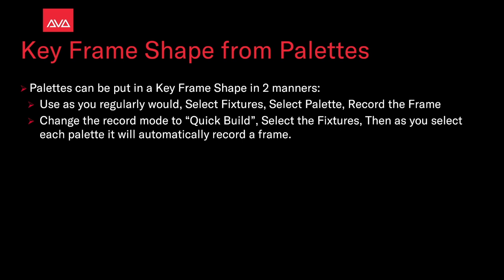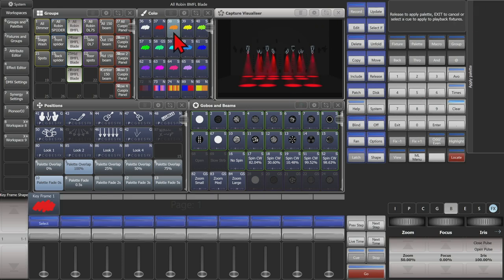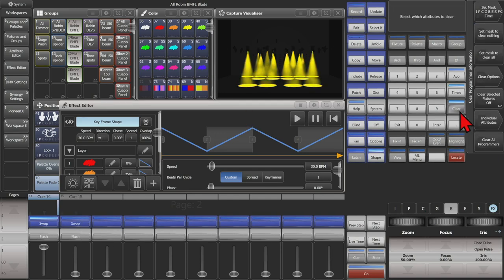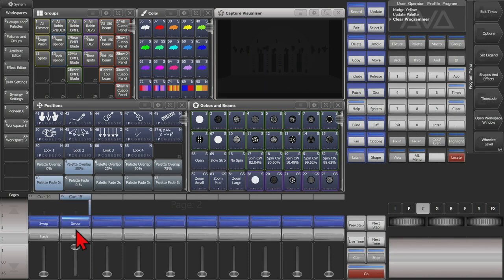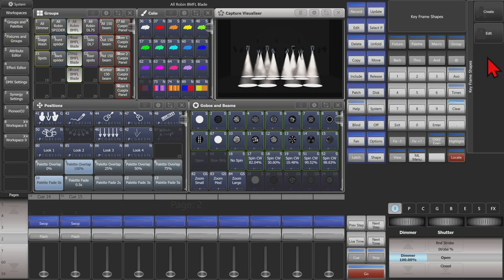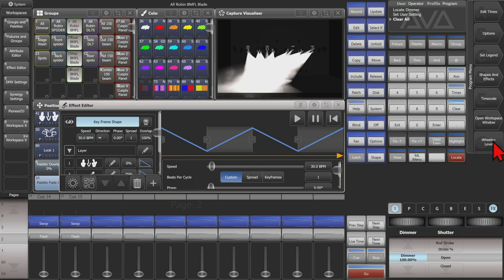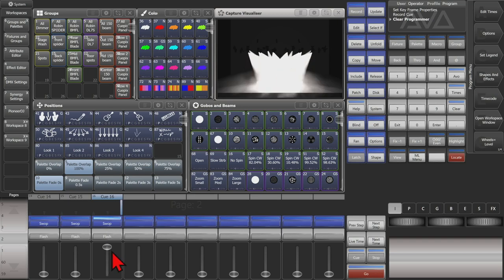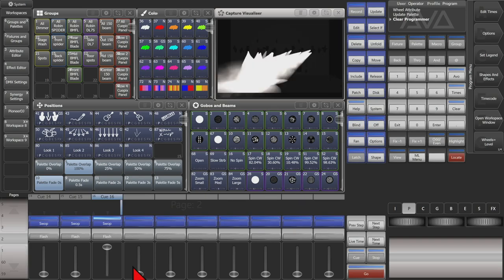Key Frame Shape From Palette